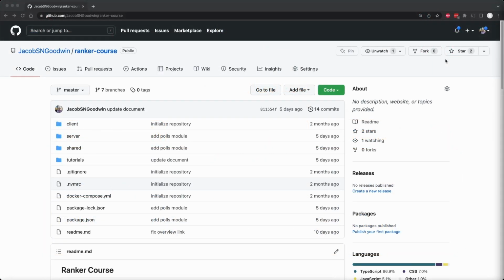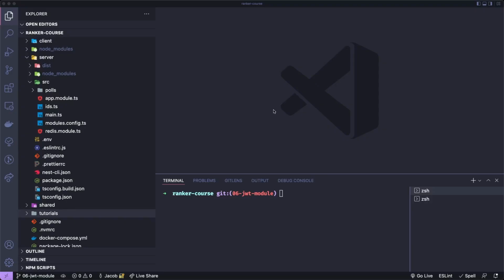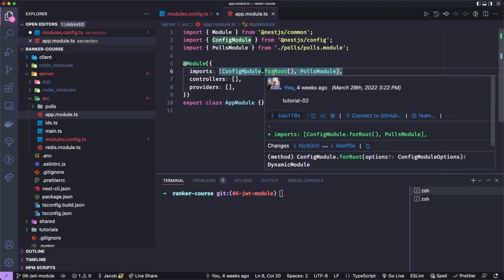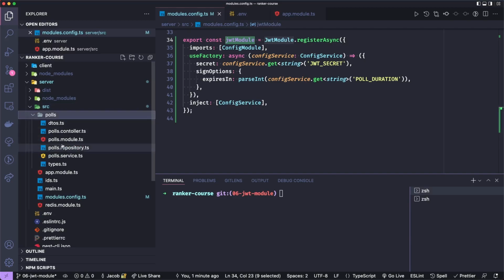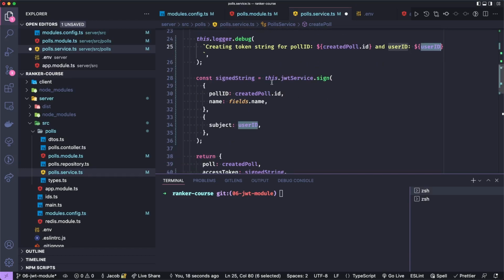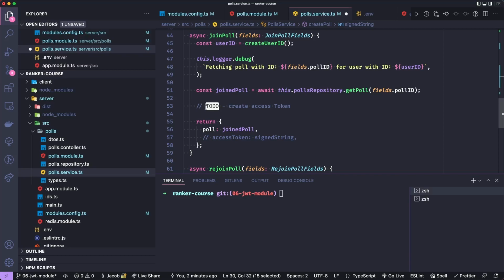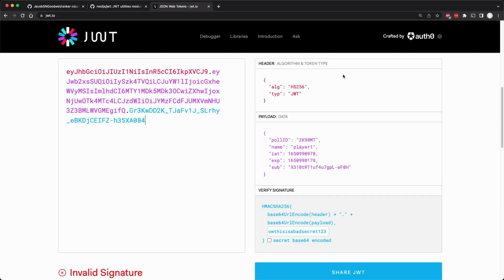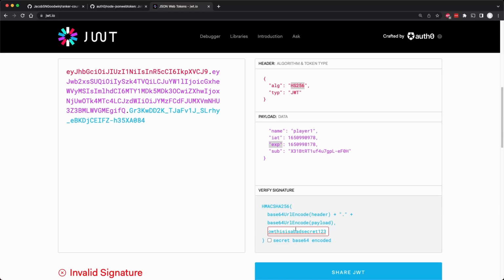06 - Configuring NestJS JWT Module to Sign Access Tokens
In this tutorial, we'll set up the NestJS-provided JWT module to sign tokens with poll information which a client/user will use to authorize their access to a particular poll (later on)!